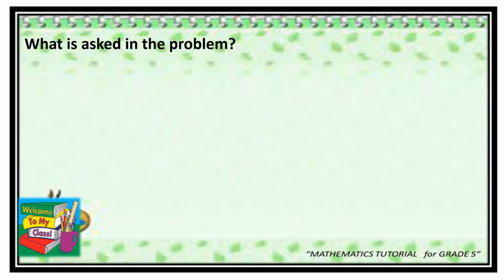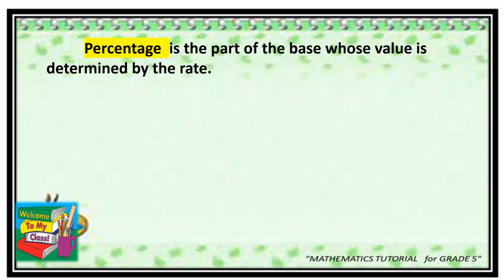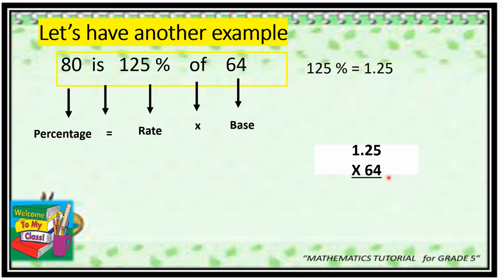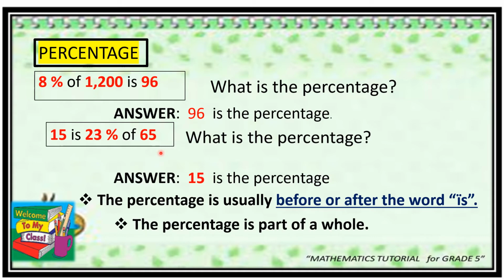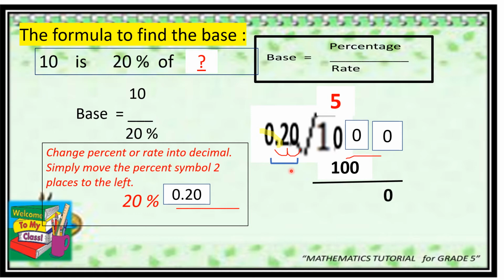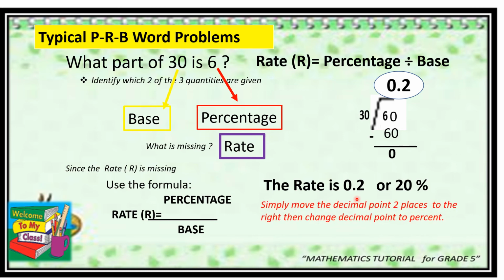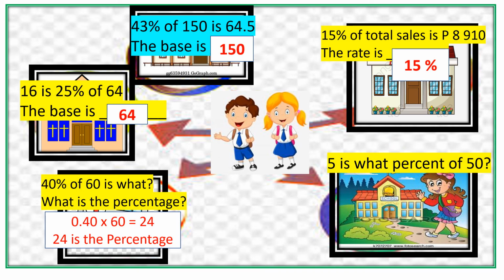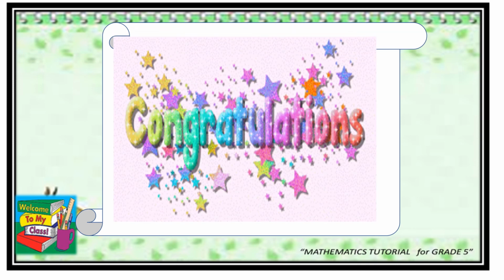PERCENTAGE, RATE AND BASE, defining and identifying percentage, rate & base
salamat, God bless po sa inyong lahat.